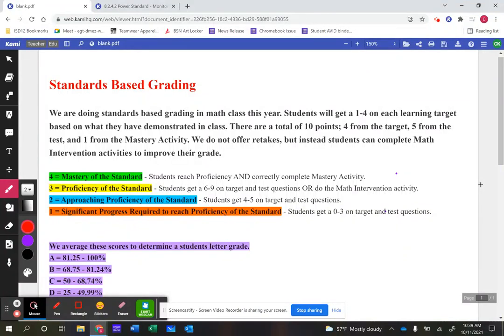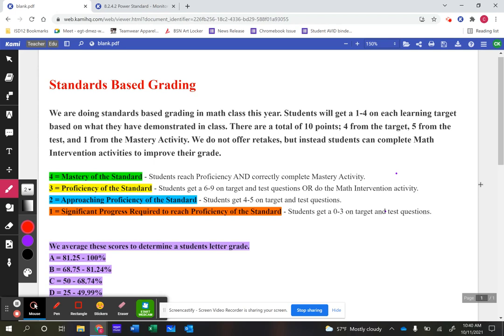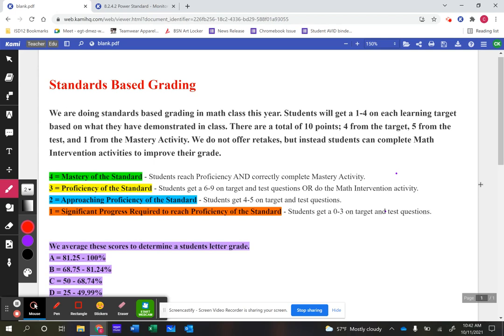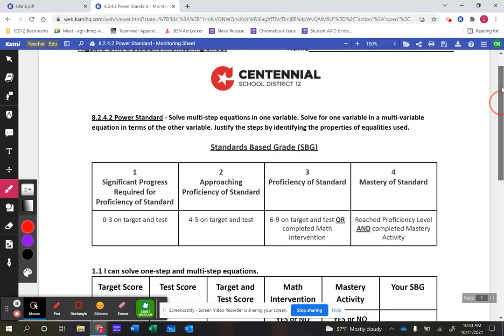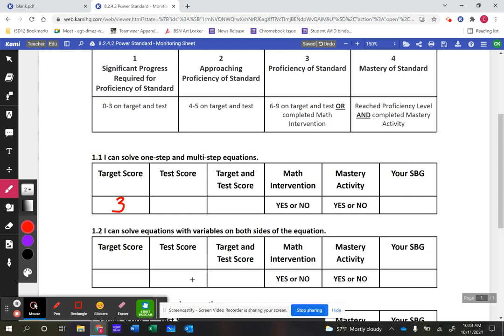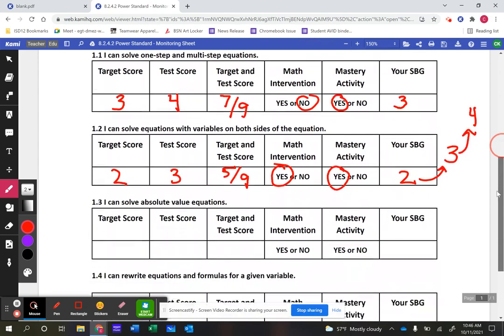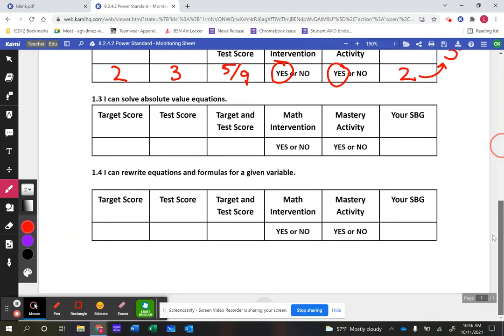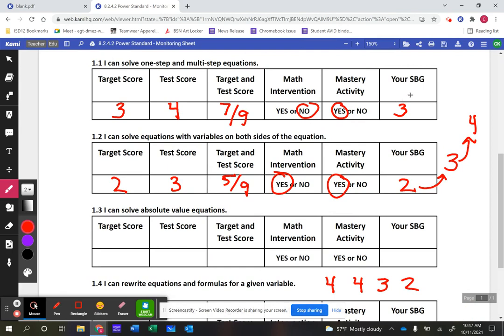8th Grade Standard Based Grading 2021